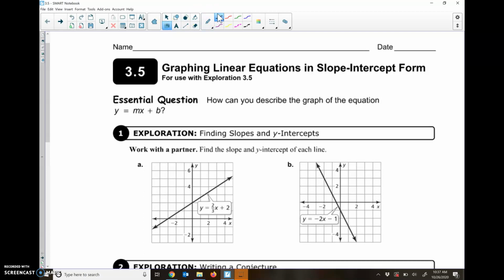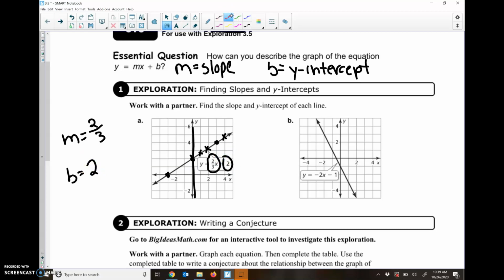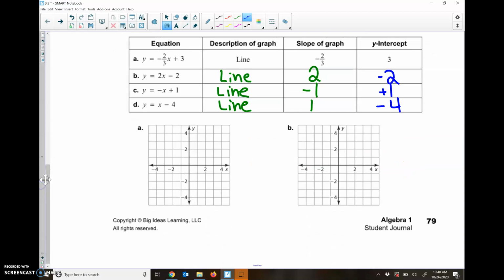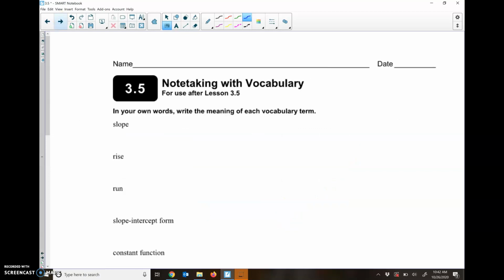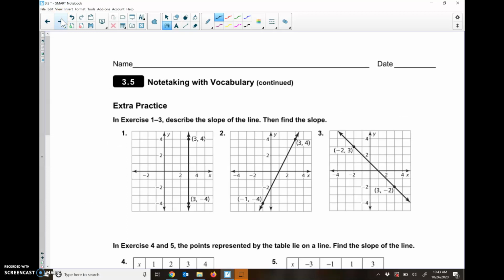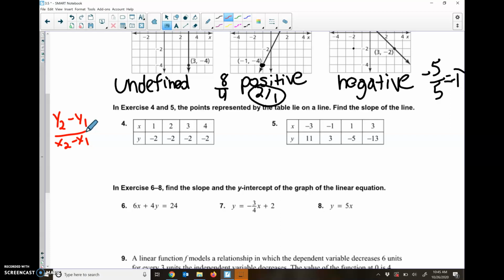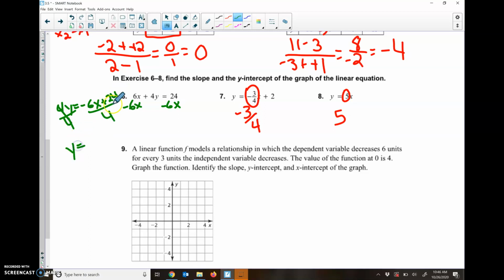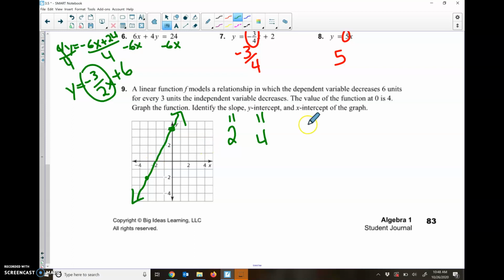Grahping Linear Equations in Slope Intercept Form